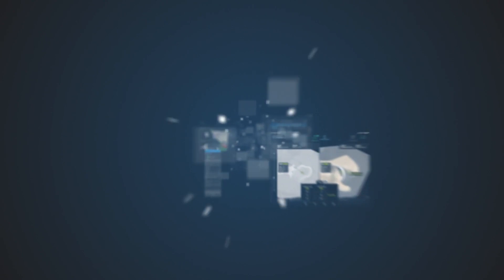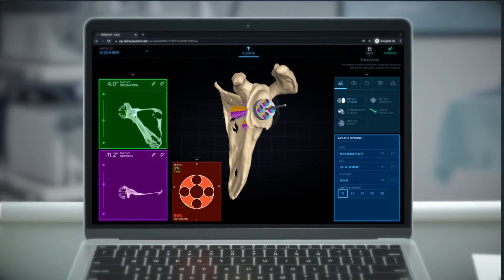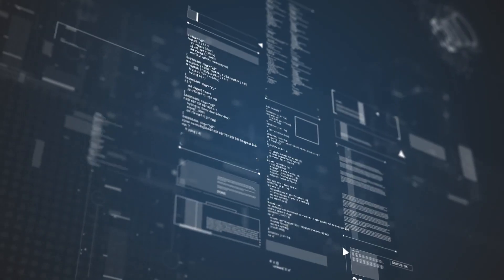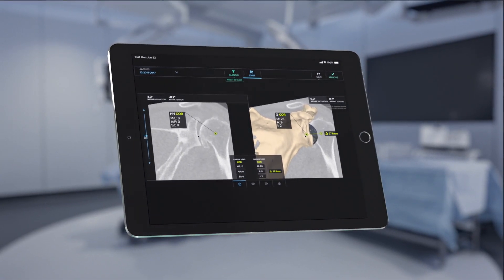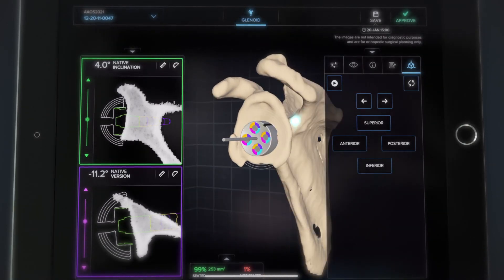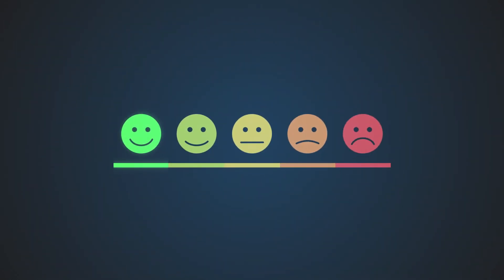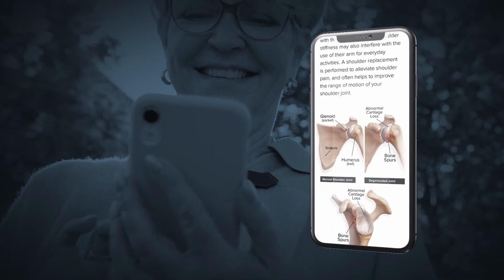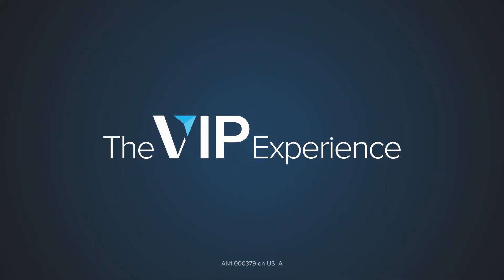The VIP™ Experience: The Next Generation in Preoperative Planning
Today’s WhatsNewAtArthrex features our Virtual Implant Positioning™ (VIP™) preoperative planning system for shoulder arthroplasty. The upgraded software creates an immersive experience that comes to life in the OR with the fastest reusable and patient-specific transfer technology on the market.